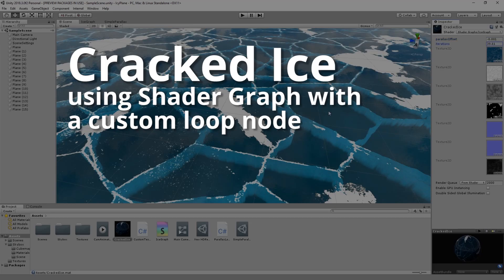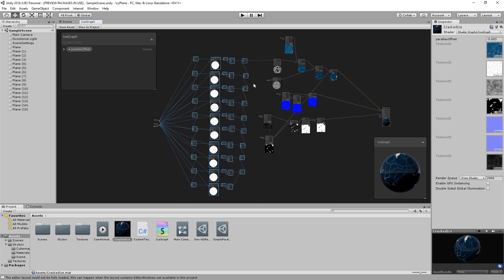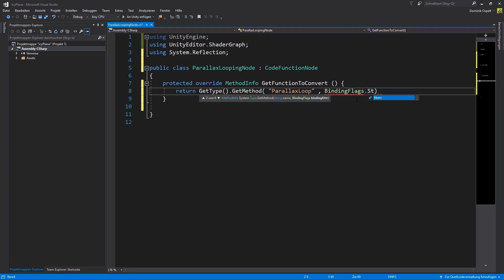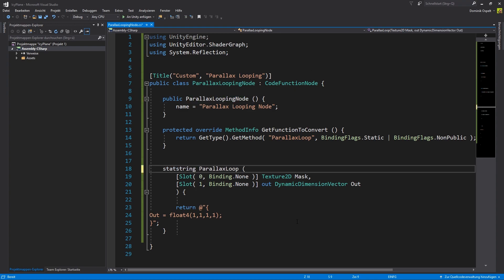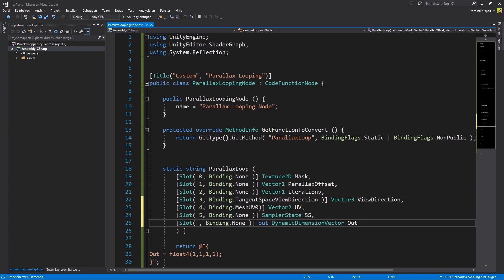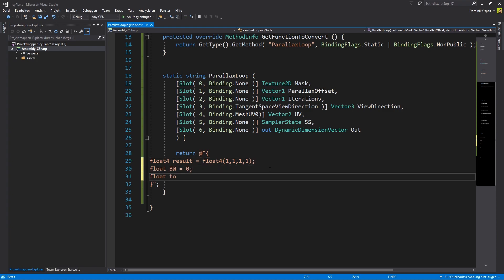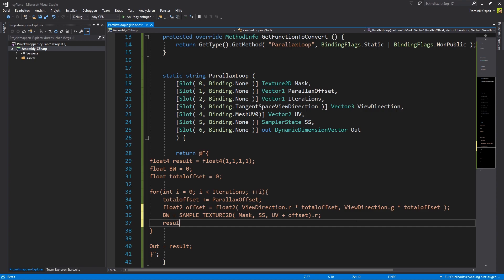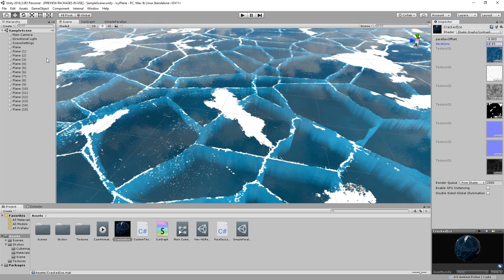Unity Shadergraph Tutorial - Custom Shadergraph Loop Node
Unity version for the tutorial has to be 2018.3. due to changes in the 2019.1. version.
To not leave the 2019.1 users hanging we created another short video that directly builds on this one (so watch it first 🙂)

Part three in the Series about Cracked Ice Material. This tutorial shows how to create a custom node in unitys shadergraph and use it to make the repetative part of the graph more compact.